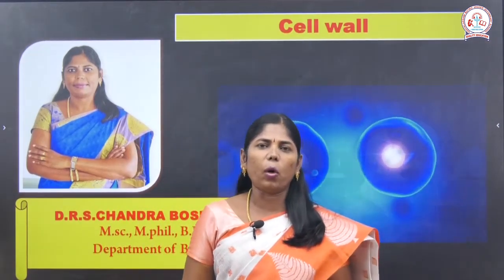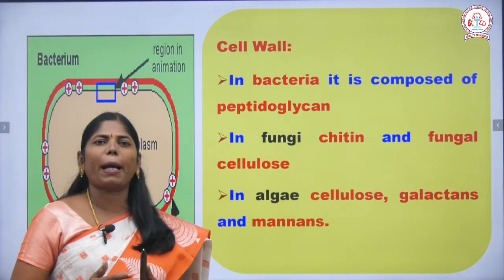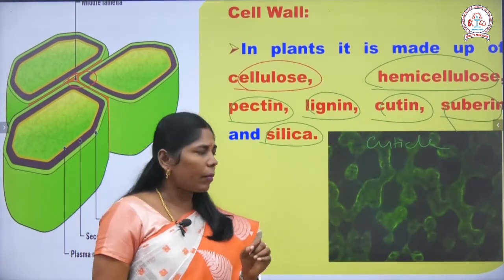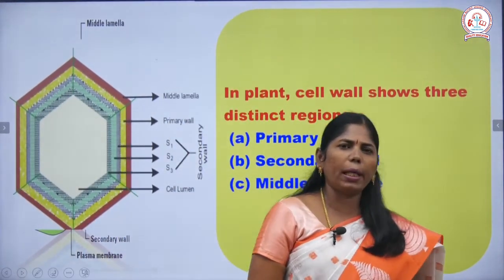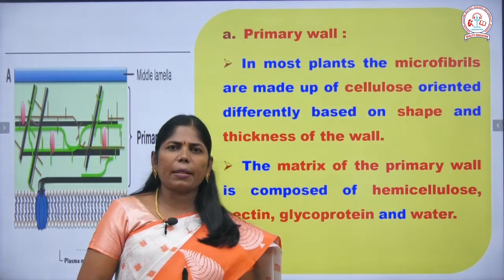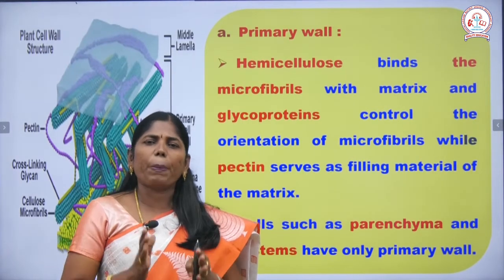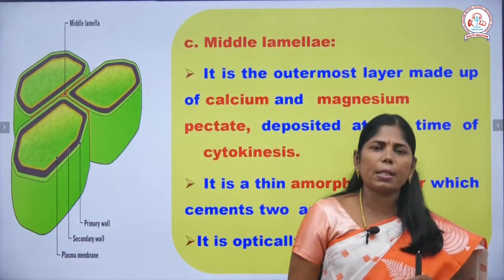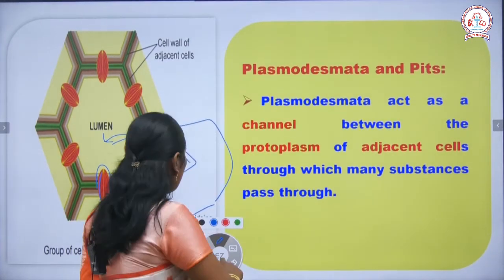Cell Wall NEET / NCERT / SCERT